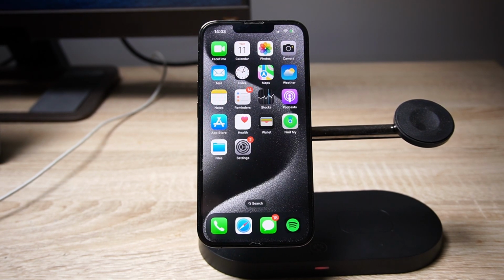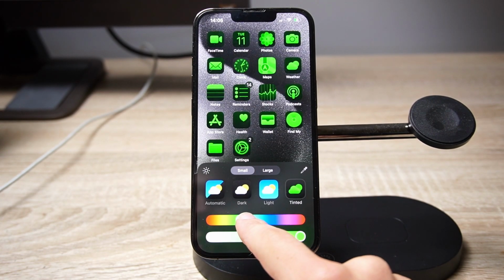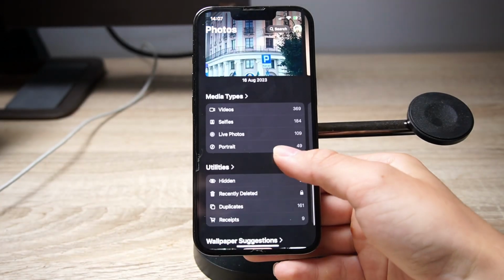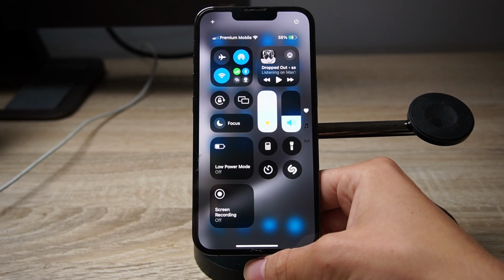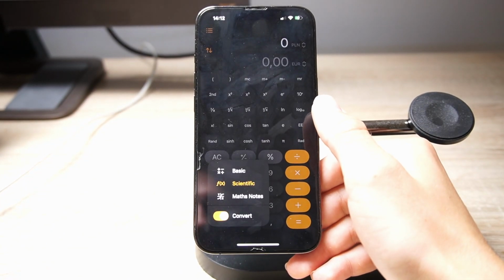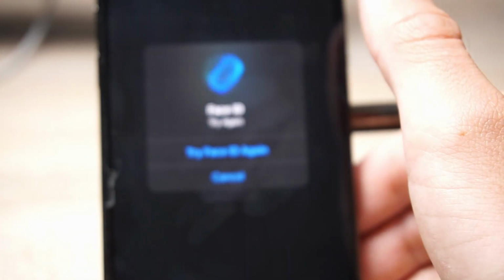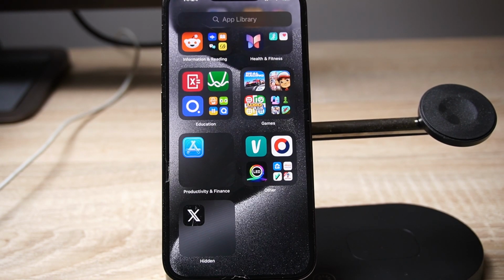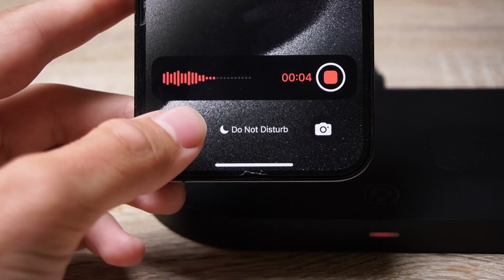iOS 18 - ALL NEW FEATURES iPHONE 13 Pro Test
Hello everyone!

This is a special moment, the new iOS 18 is finally out. I installed the beta version and tested it in my iPhone 13 Pro. Are you wondering what all the new features are? How the system works on iPhone 13 Pro? Have a look and get to know everything!